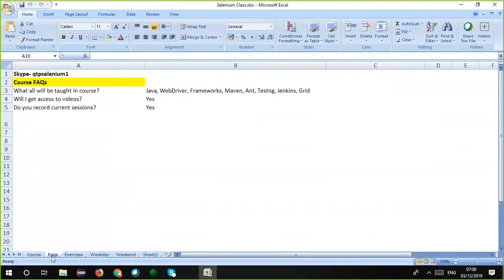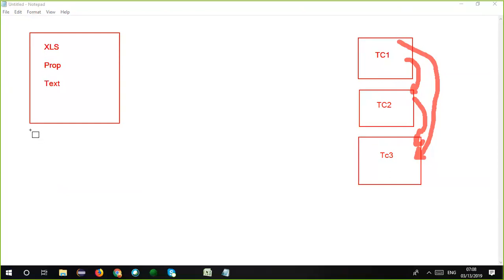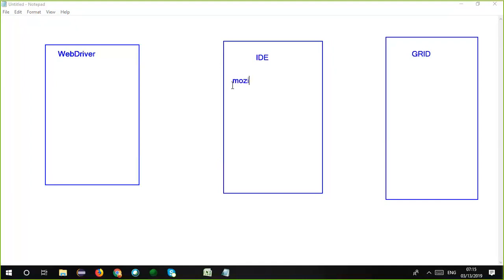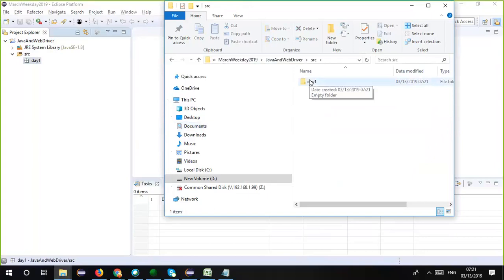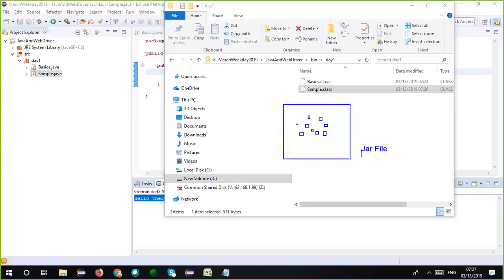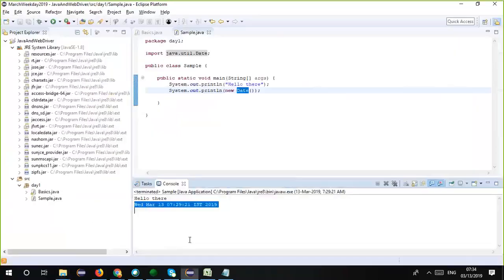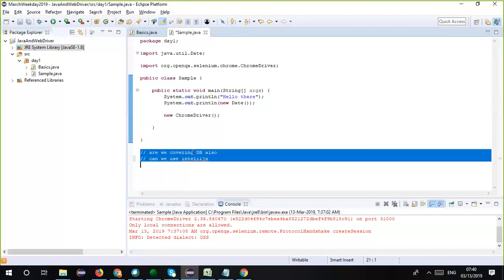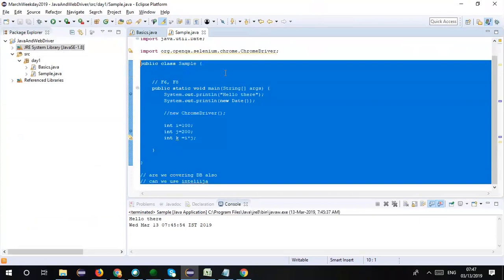Selenium Training Trial Class 1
This is the first video of our Selenium Batches. Have a look in it. There are many quality and informative videos in our training plan.
Join us and pave a way to become a Selenium Automation Expert.